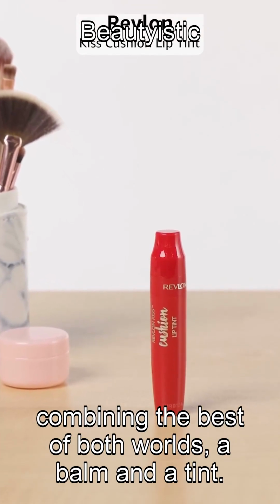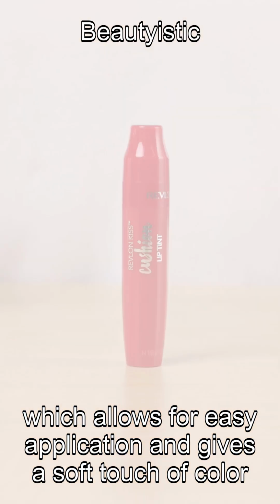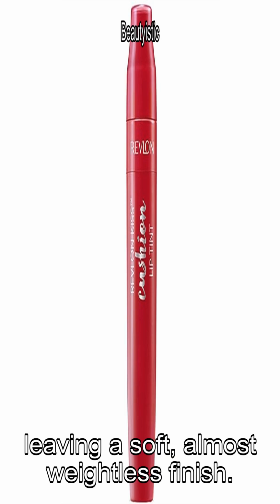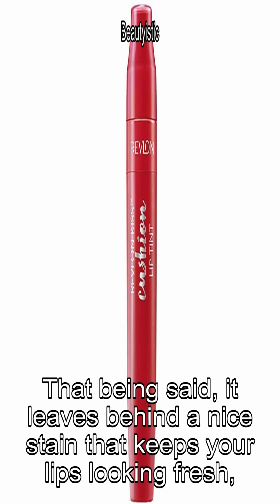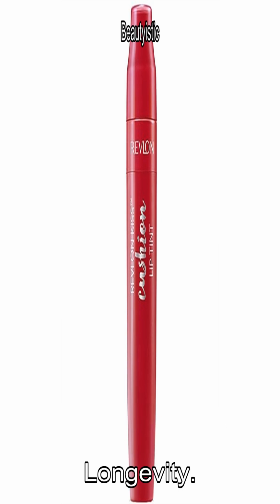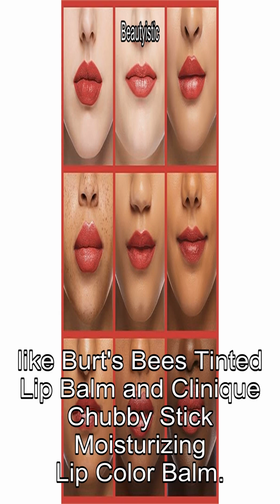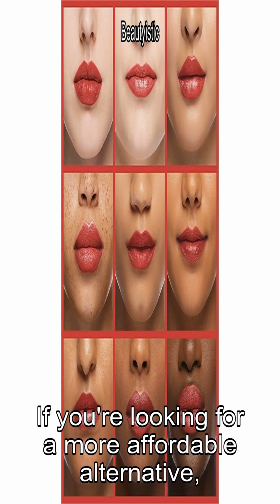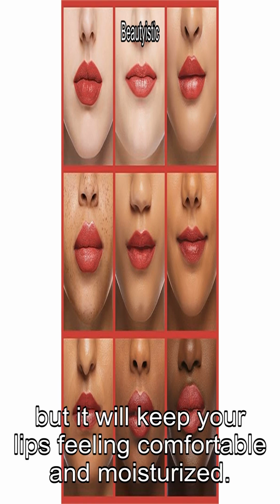REVLON Kiss Cushion Lip Tint Lipstick Review: Hydration, Buildable Color, Worth It?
REVLON Kiss Cushion Lip Tint Lipstick,Crimson Feels

Looking for a hydrating lip product that gives you the best of both worlds? In today’s review, we take a closer look at the REVLON Kiss Cushion Lip Tint Lipstick in the shade Crimson Feels—a hybrid formula that combines the feel of a nourishing balm with the vibrant touch of a lip tint. If you love a natural, just-kissed look with a burst of hydration, this product might be the one for you.

In this video, we’ll break down everything you need to know about the REVLON Kiss Cushion Lip Tint, from its innovative cushion-tip applicator to its coconut oil-infused formula that promises to keep your lips smooth and moisturized. This tint delivers a juicy, buildable color that dries to a soft, blotted finish. We’ll explore how this product performs in real-world scenarios, including its wearability throughout the day, its comfort level, and its ease of application.

What you’ll learn:

How the unique cushion-tip applicator enhances the user experience for precise application.

The benefits of the coconut oil formulation and how it keeps your lips hydrated.

Whether the product delivers on its promise of a lightweight tint and soft, balm-like feel.

Insights into how long the color lasts and how it compares to other lip tints on the market.

We’ll also dive into its value for money, comparing it with similar products in the same price range. Plus, we’ll discuss whether this lip tint is worth adding to your collection based on its performance and your needs—whether you’re looking for a quick, everyday lip product or something with more staying power.

Enjoyed this review? Have you tried the REVLON Kiss Cushion Lip Tint or other tints?

If you're after a hydrating, easy-to-apply lip product that offers buildable color with a natural, comfortable finish, the REVLON Kiss Cushion Lip Tint could be the perfect addition to your beauty routine.